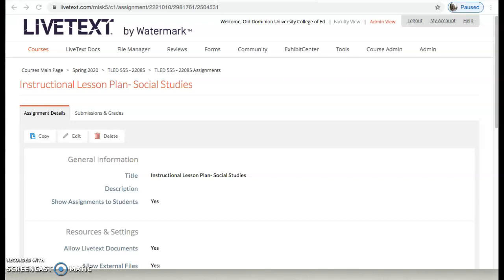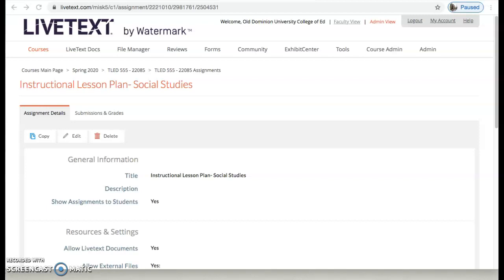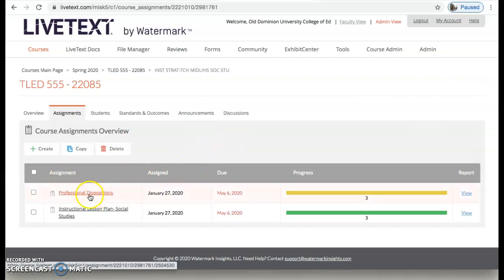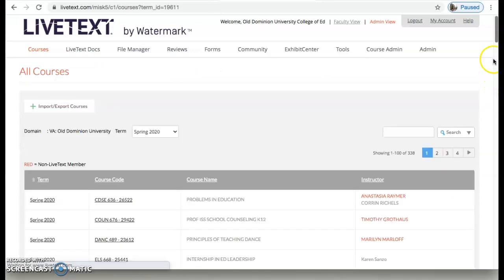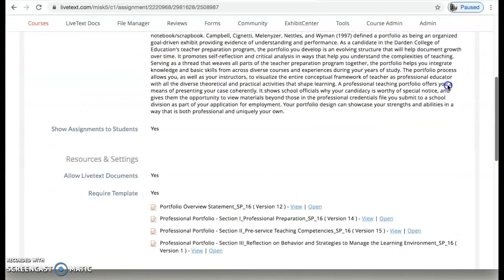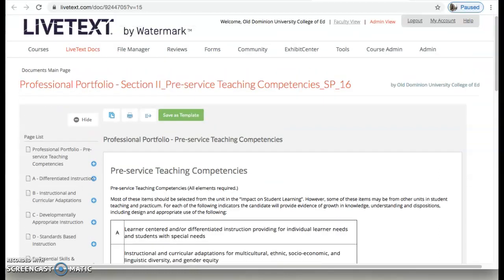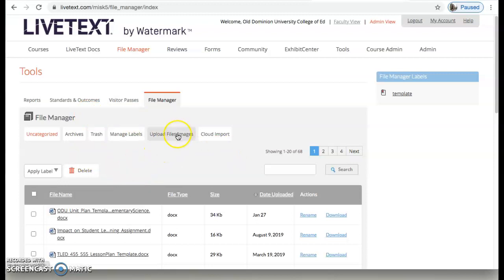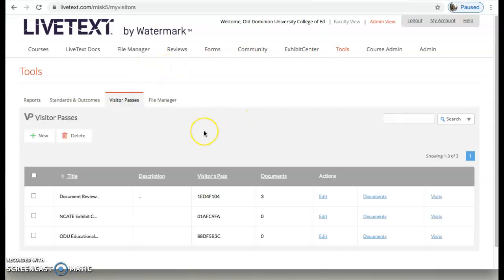TLED 430W Livetext